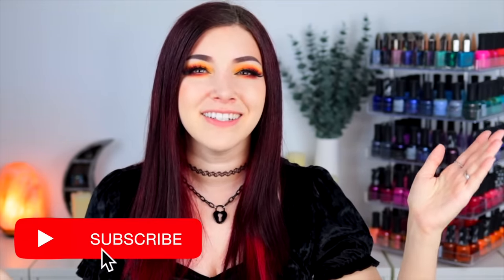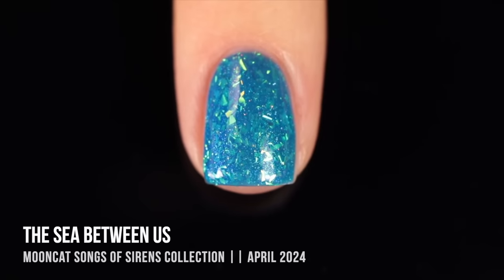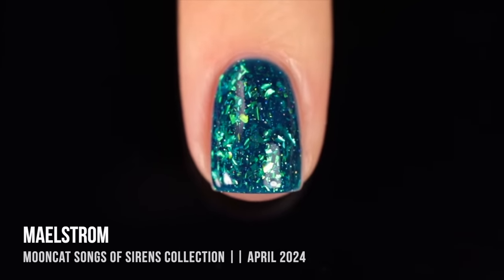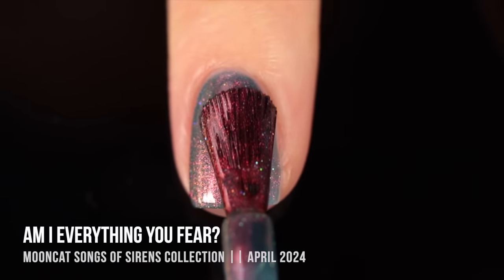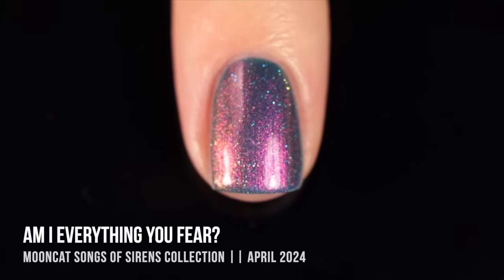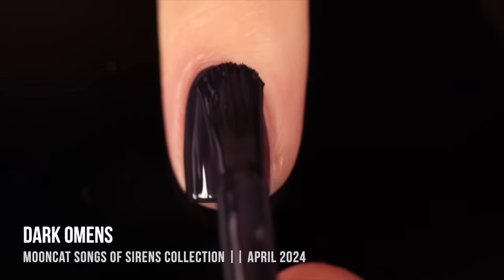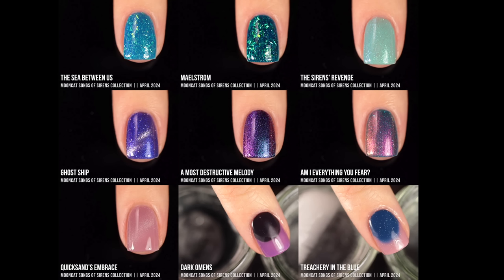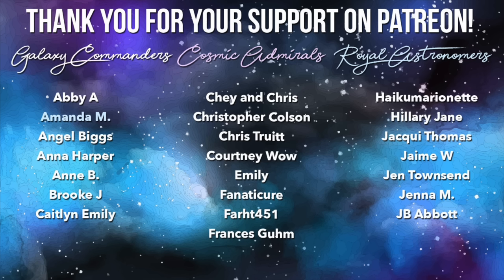New Thermals!! Mooncat Songs of Sirens Nail Polish Swatch & Review || KELLI MARISSA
Hi friends, today I'm partnering up with Mooncat to show you their new Songs of Sirens nail polish collection for april 2024! We have 9 new colors including multichromes, thermals that change color based on temperature, and magnetics (including a holo magnetic!), all inspired by the sea and sirens :P What do you think of this set??
Mooncat is 10 free, vegan, and cruelty free.

Polishes reviewed:
Mooncat The Sea Between Us
Mooncat Maelstrom
Mooncat The Sirens' Revenge
Mooncat Am I Everything You Fear?
Mooncat A Most Destructive Melody
Mooncat Ghost Ship
Mooncat Quicksand's Embrace
Mooncat Dark Omens
Mooncat Treachery in the Blue

On my nails: Orly Dreamers Awake + I Scream Nails Ride or Die
On my eyes: Colourpop Legend of Korra palette

00:00 Introduction
01:08 Mooncat Songs of Sirens swatches
11:42 My thoughts
12:36 Price and where to buy
13:42 Fun fact - first celeb crush?